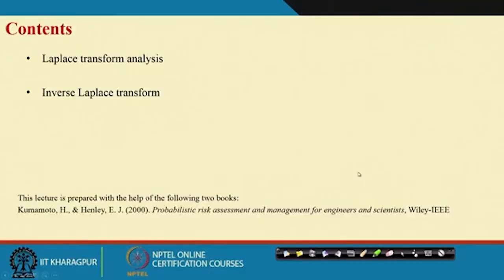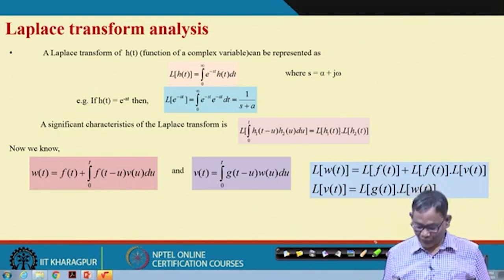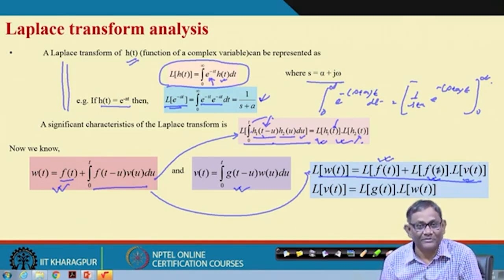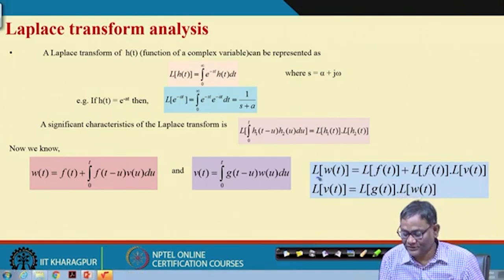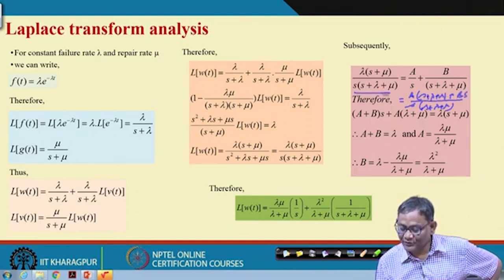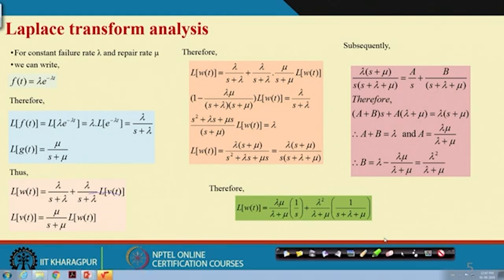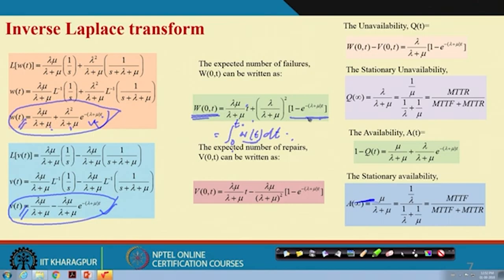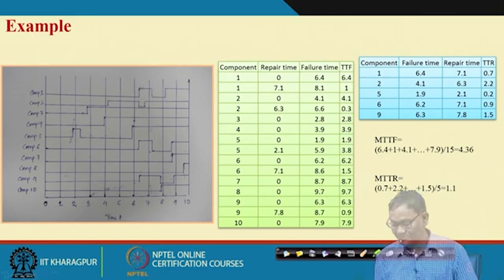Lec34: Computation of combined process parameters: Laplace transform analysis